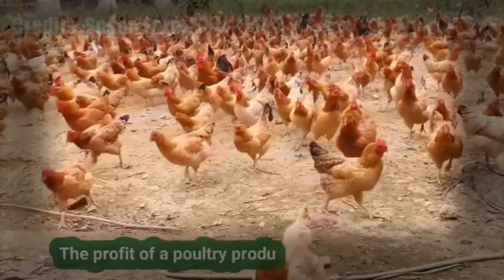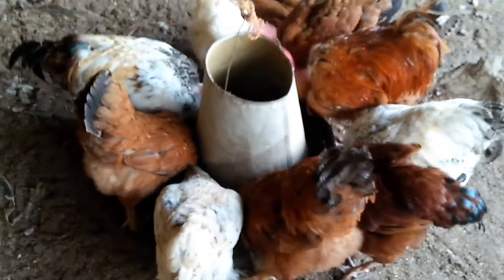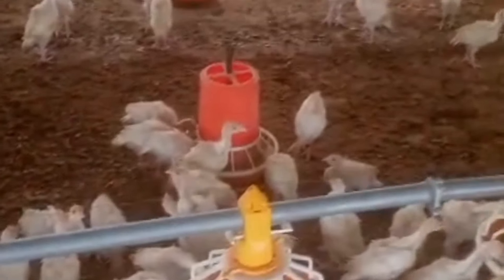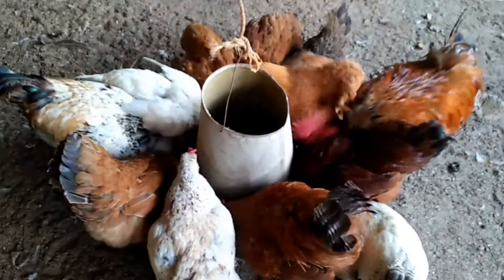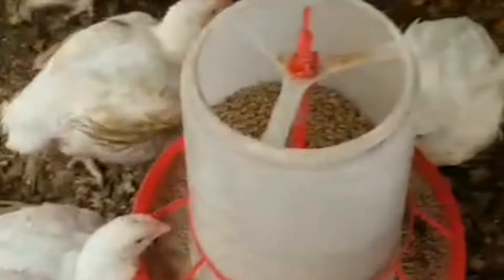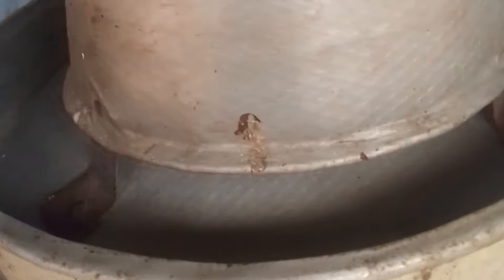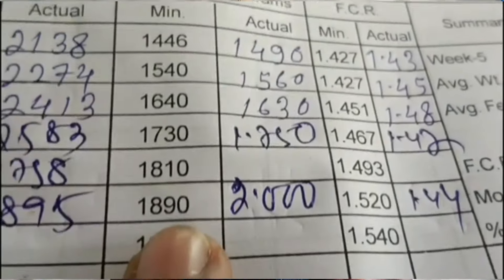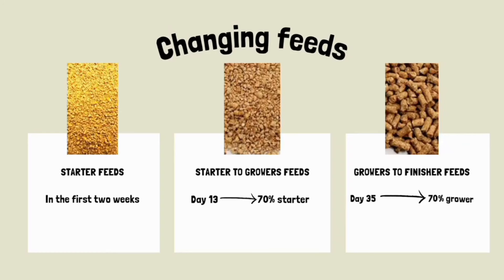How to Reduce Feed Wastage in Poultry & Livestock: Top Strategies to Maximize Profit & Efficiency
How to Reduce Feed Wastage in Poultry & Livestock Farming and Maximize Profit : Best Strategies  In this video, we will explore the best strategies to reduce feed wastage in poultry and livestock farming, helping you maximize profit and improve efficiency.